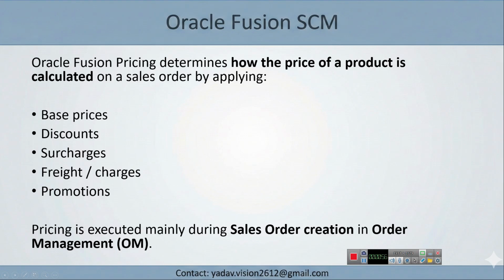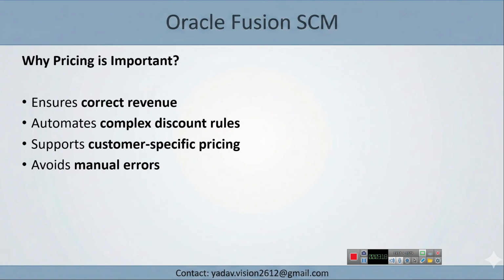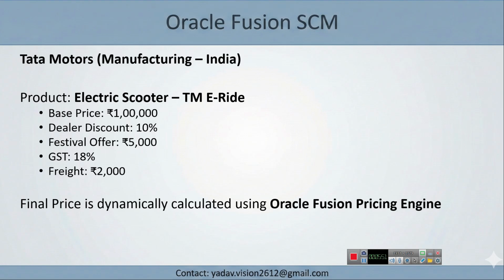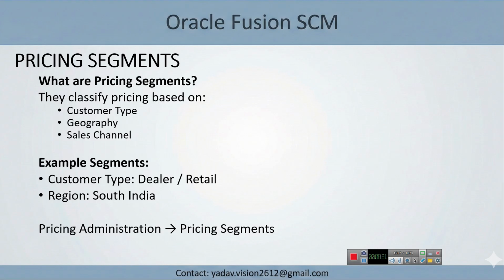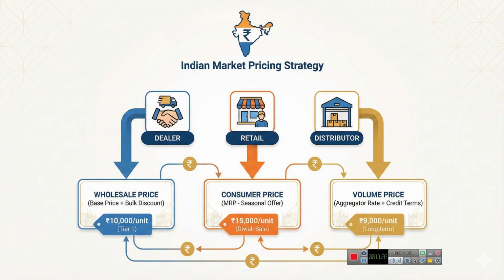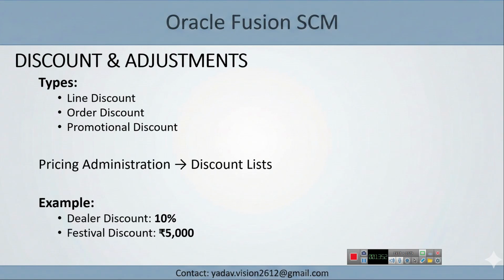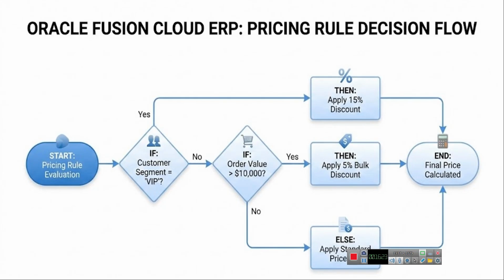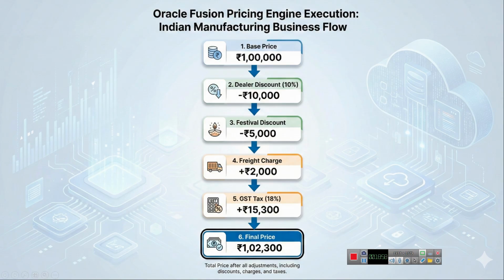Day 02 Oracle Order Management Pricing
Oracle Fusion Pricing Explained | End-to-End Pricing Components with Demo | SCM Cloud Training

In this video, we deep-dive into Oracle Fusion Pricing and explain how pricing is calculated in real-time on a Sales Order using all key pricing components.

This session is designed for:
✔ Oracle Fusion SCM beginners
✔ Working professionals
✔ Implementation consultants

You’ll clearly understand why pricing in Oracle Fusion is NOT just a price list, but a rule-driven pricing engine.

✅ What is Oracle Fusion Pricing and where it fits in Order-to-Cash (O2C)
✅ Oracle Fusion Pricing architecture (high-level overview)
✅ All Pricing Components explained with examples
✅ Pricing evaluation sequence & precedence
✅ How final net price is calculated on a Sales Order
✅ Real-time pricing explanation from a consultant perspective

🧩 Oracle Fusion Pricing Components Covered

📌 Price List & Price List Items
📌 Pricing Strategy
📌 Pricing Segments (Customer / Item / Region based)
📌 Customer Pricing Profile
📌 Discount Lists
📌 Promotional Adjustments
📌 Surcharges & Freight Charges
📌 Manual Price Adjustments
📌 Currency Conversion
📌 Tax Calculation (overview)
📌 Pricing Precedence & Rule Evaluation
📌 Final Net Price on Sales Order

🏭 Real-Time Business Scenario Used

We explain pricing using a manufacturing company example, so you can easily relate pricing concepts to real-world Oracle Fusion implementations.

🔹 Oracle Fusion SCM learners
🔹 Order Management & Pricing consultants
🔹 Oracle EBS professionals migrating to Fusion
🔹 Freshers aiming for Oracle SCM roles
🔹 Anyone preparing for Oracle Fusion interviews

📌 Related Topics Covered in This Channel

✔ Oracle Fusion Order Management
✔ Oracle Fusion Pricing
✔ GOP (Global Order Promising)
✔ Inventory & Shipping
✔ End-to-End O2C Flow
✔ Real-time implementation scenarios

If this video helped you:
👉 Share with Oracle Fusion learners